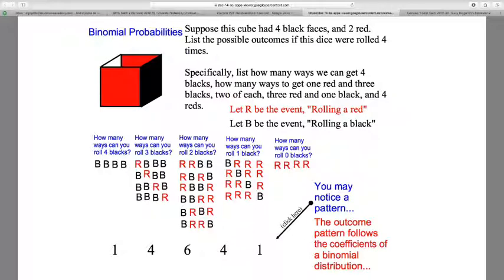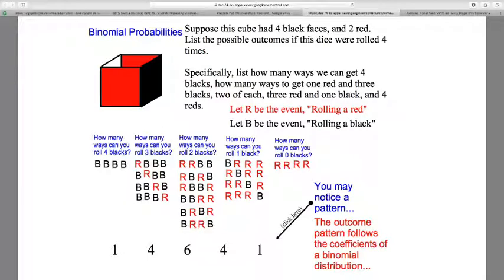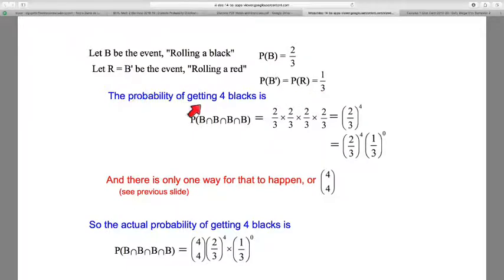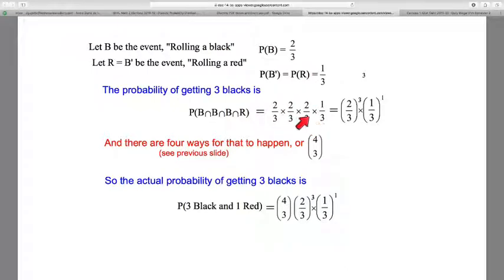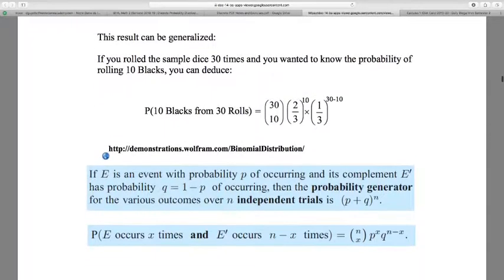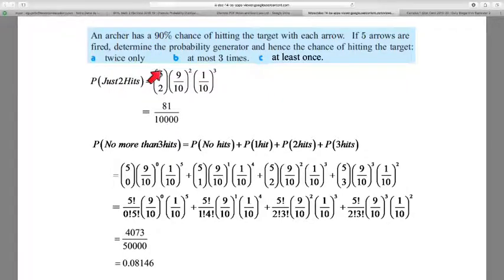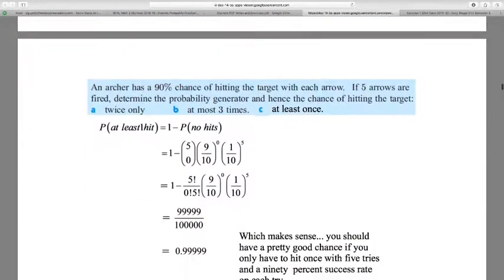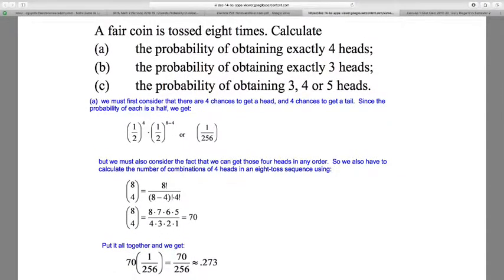intro binomial probability distribution